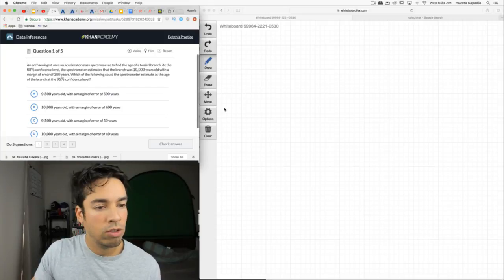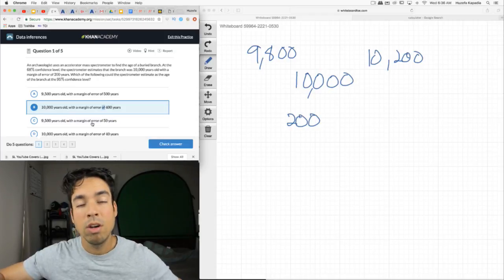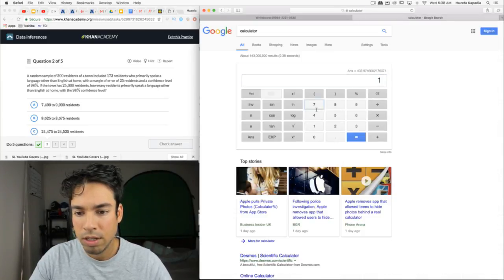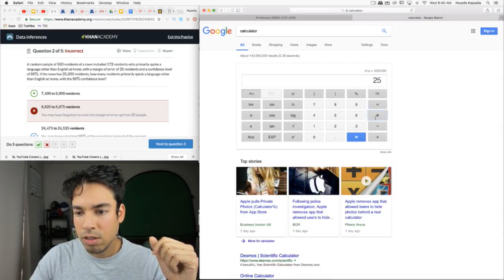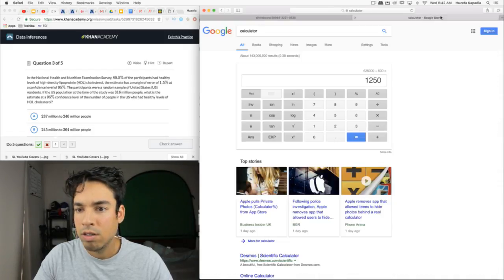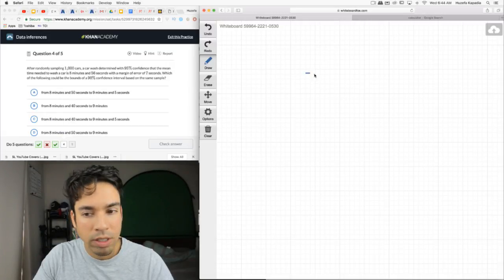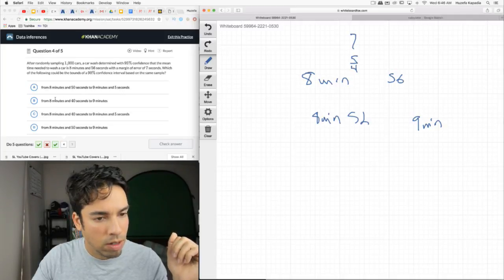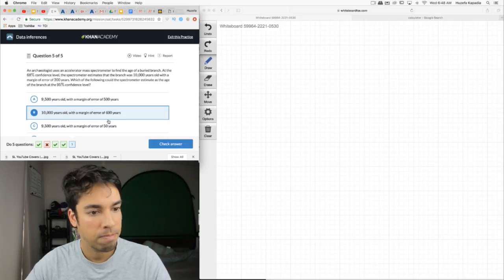SAT Khan Academy Solving Data Inferences Problems Level 2 (new sat math help)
Watch me solve 5 "Data Inferences" level 2 problems from Khan Academy. Tune in to gain clarity on these tough problems! New SAT help for college prep!